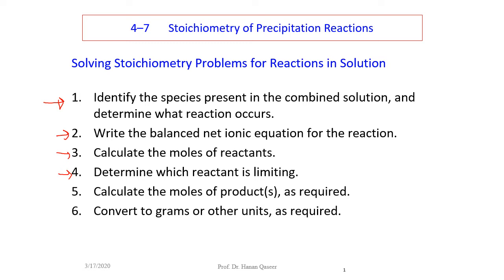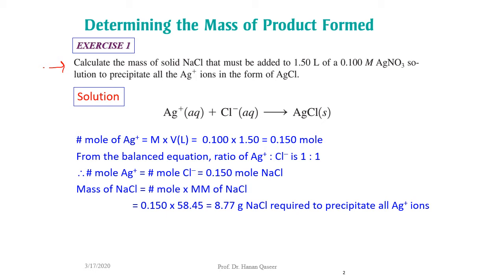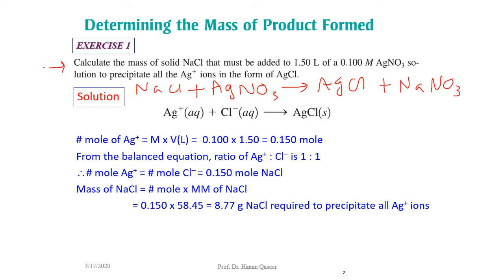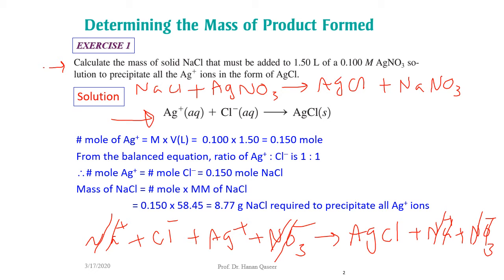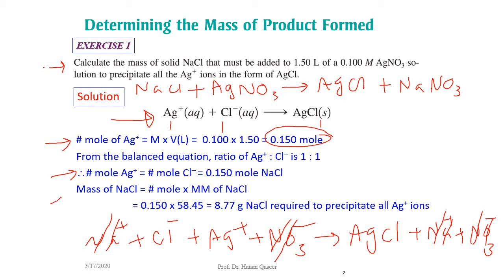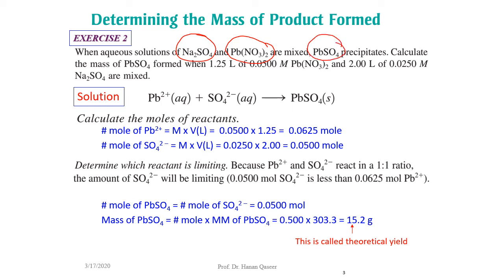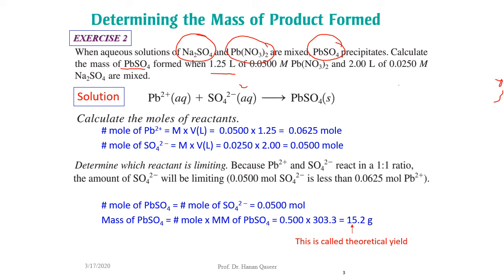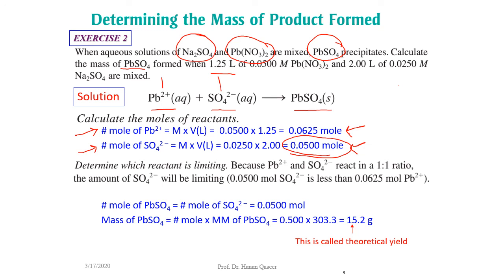Presentation 2 sec4 7